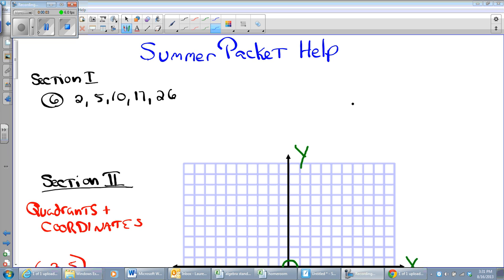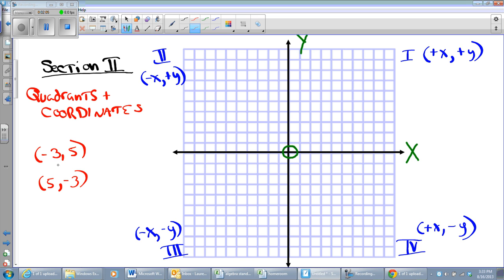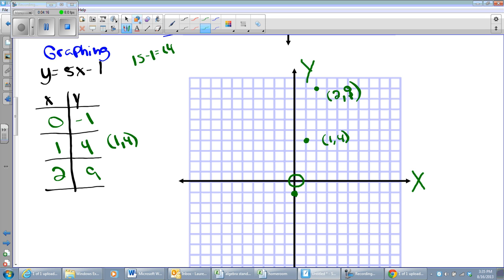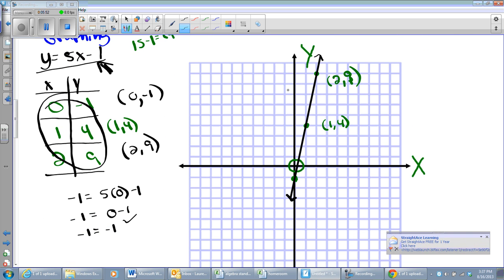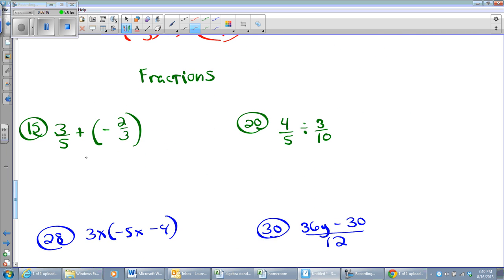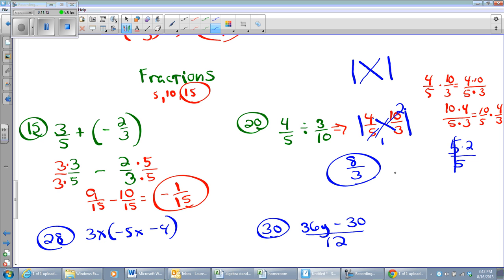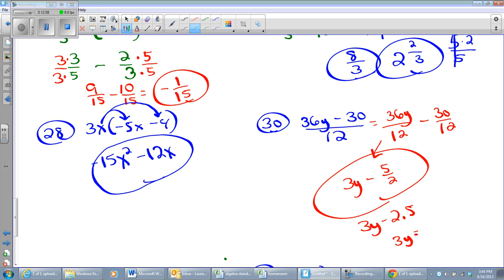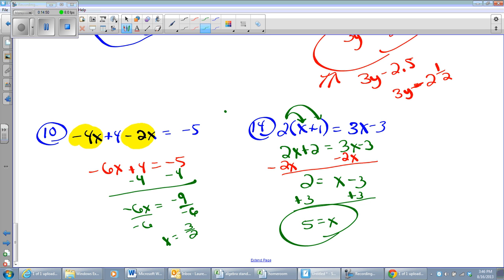August16 Summer Packet